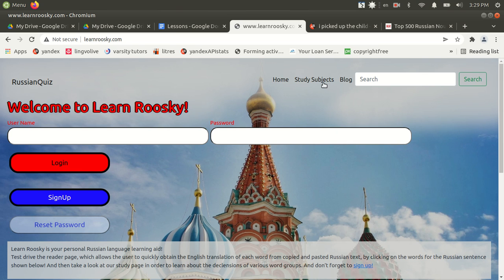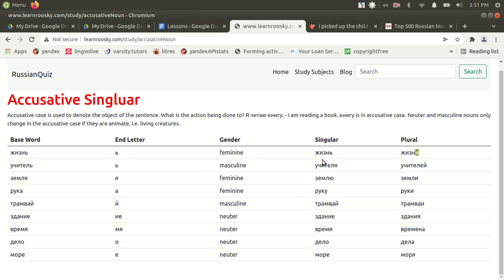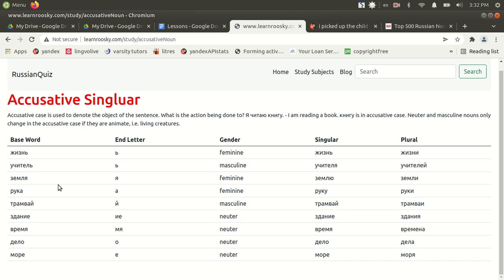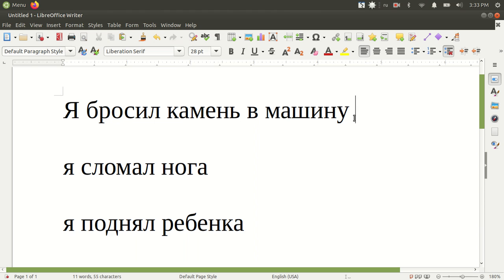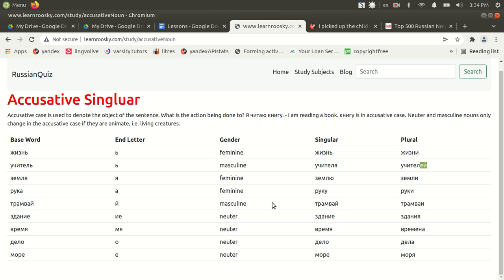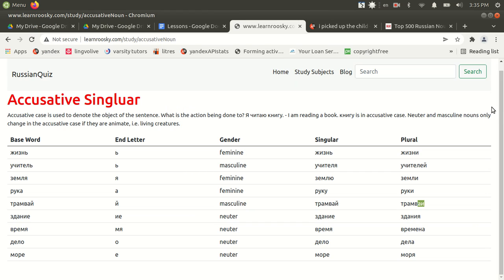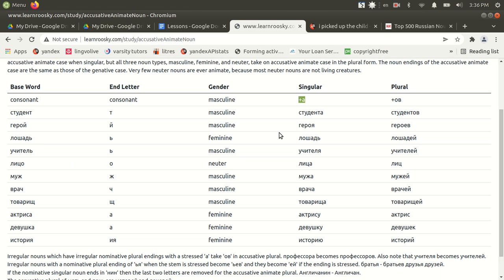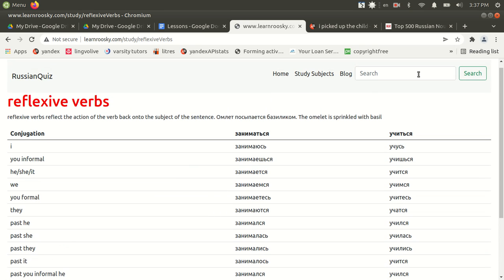Learn Russian Accusative Nouns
declension of accusative case nouns. An accusative noun is the direct object of an action. Learn the word endings for accusative nouns